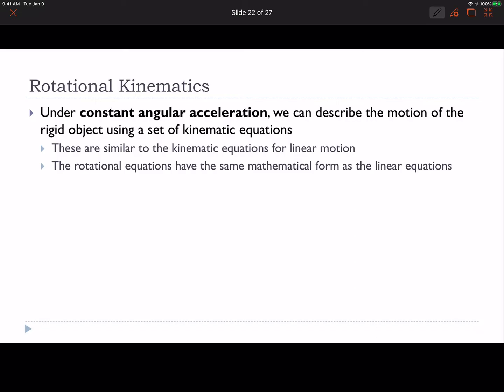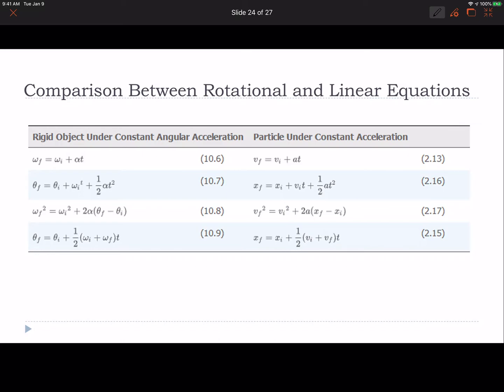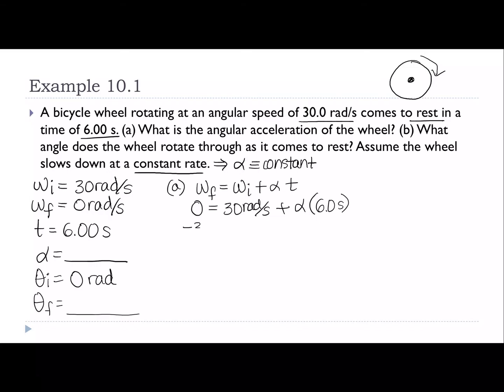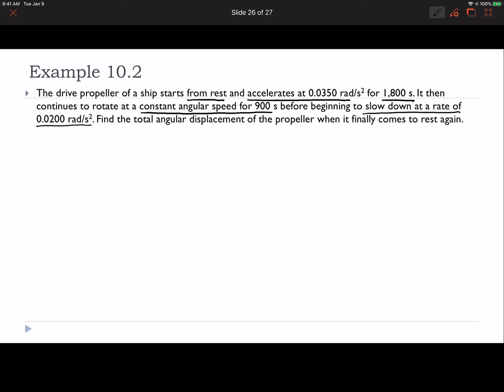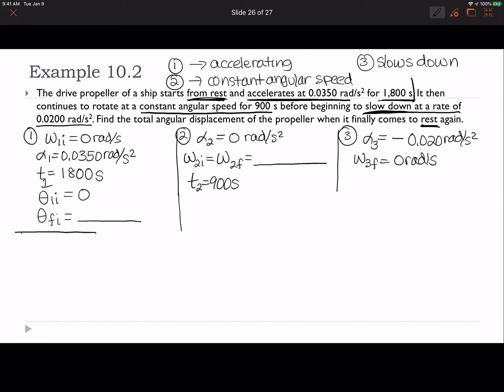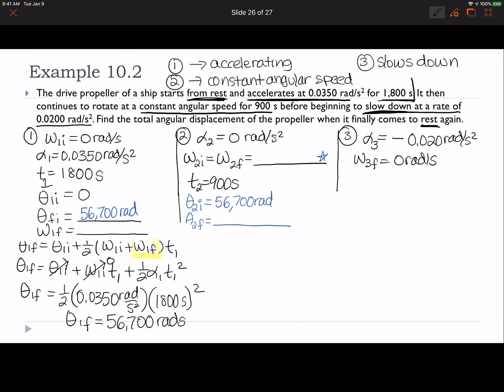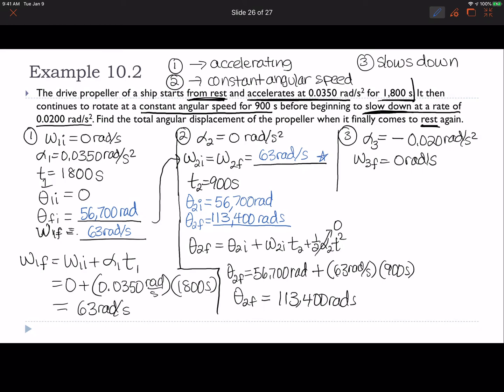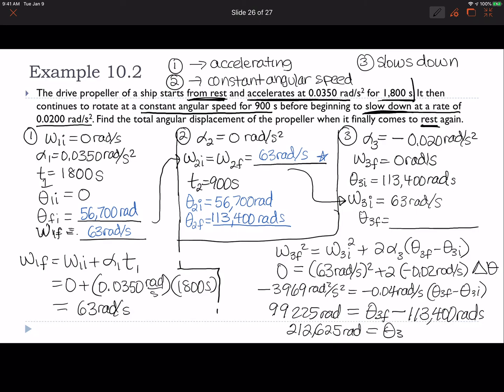CHP 10 Rotational Motion Part 2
This presentation discusses the rotational kinematic equations and provides two examples for constant angular acceleration.